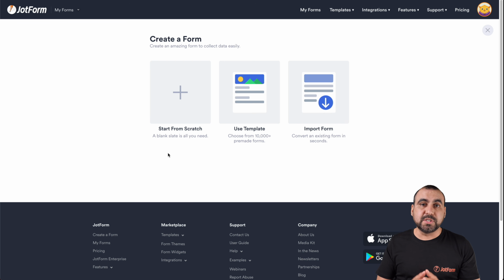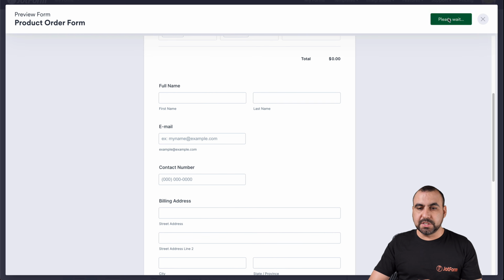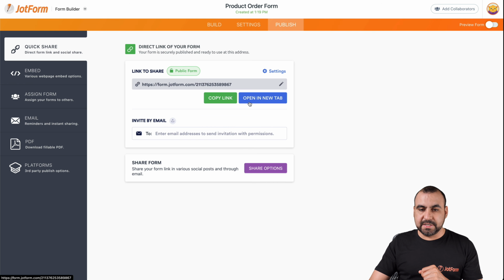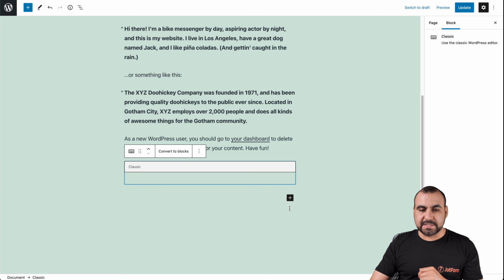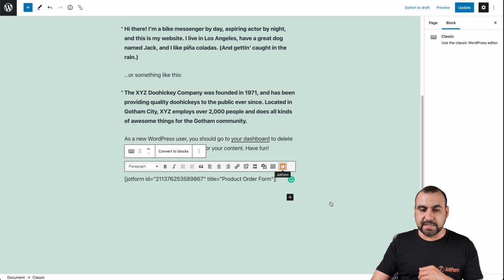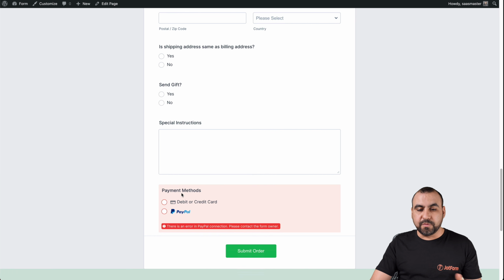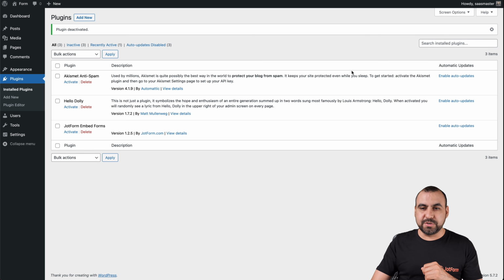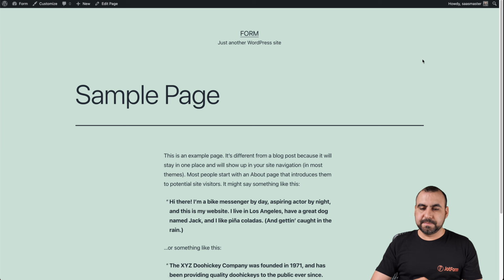How to create an online order form in WordPress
So you’ve built the perfect website for your business — but how do you create the perfect order form to start selling your products online? We’ll walk you through the entire process in this Jotform video tutorial, showing you how to build your online order form, integrate it with your preferred payment processor, and embed it in your WordPress website to collect orders fast.

LINKS & RESOURCES
👋 ABOUT JOTFORM
Hi, we're Jotform, a full-featured online forms platform that makes it easy to create robust forms and collect important data. Check us out
CHAPTERS:
00:00​ Introduction
00:11 #1 Go to Wordpress panel
00:23 Add the Jotform plugin and activate it
00:44 Go to Jotform to create your order form
00:58 Choose a template
01:29 Add a payment method
02:06 Go to Pages on your Wordpress panel
02:15 Select the page to embed the form
02:22 Add a new Classic Block
02:35 Click on the Jotform icon
02:51 Choose the form
03:04 Preview the page
03:36 #2 Using the embed code in Jotform
04:05 Go to Publish and copy the Embed code
04:12 Go to Pages on your Wordpress panel
04:22 Add a Custom HTML block and paste the code
04:32 Preview the page
04:43 Subscribe to Jotform